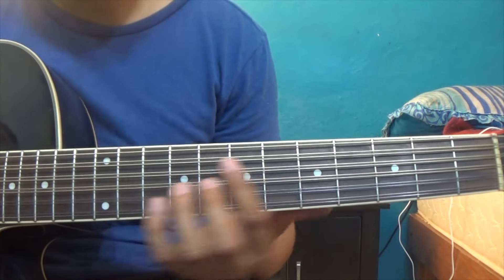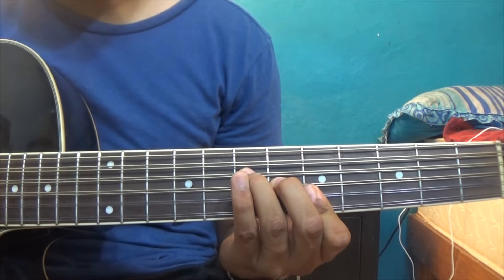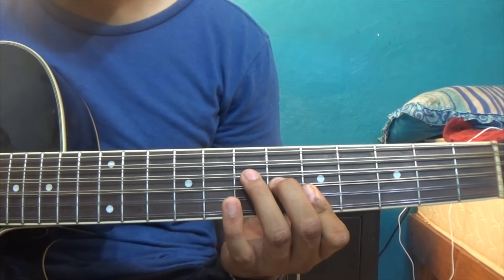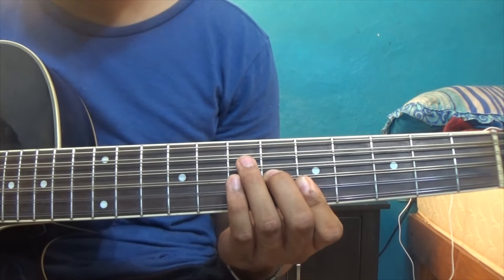Tutorial | Por que me enamore | Ulices Chaidez | Requinto | TABS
Si el video te gusto, por favor dale pulgar arriba y compártelo. ¡Gracias!

Tutorial Por que me enamore
By: Raul' Jimenez